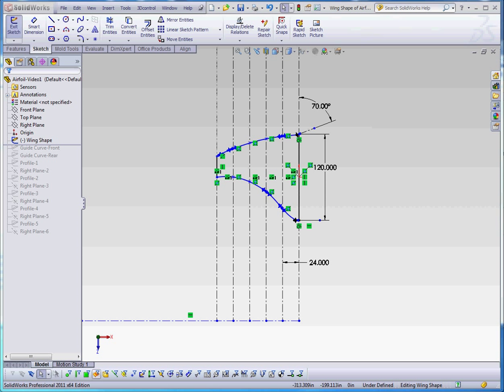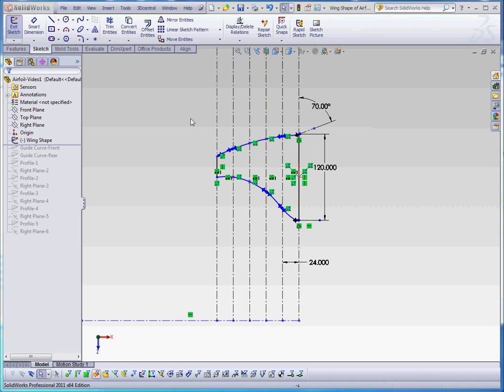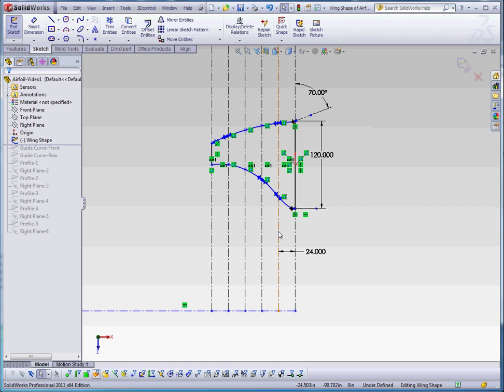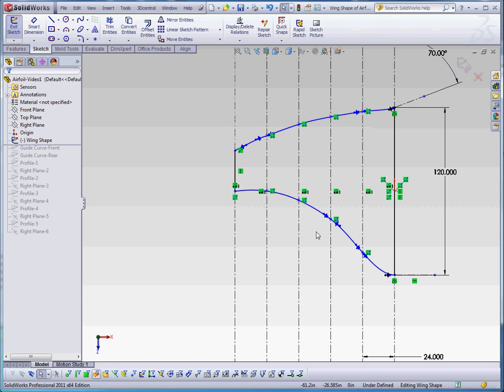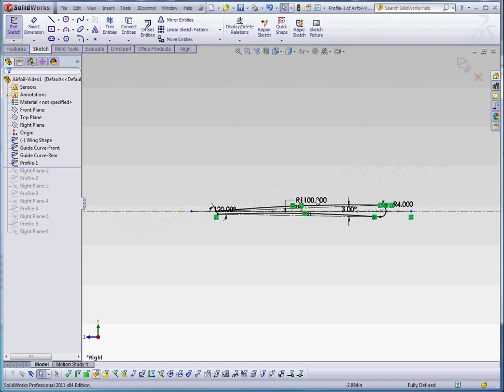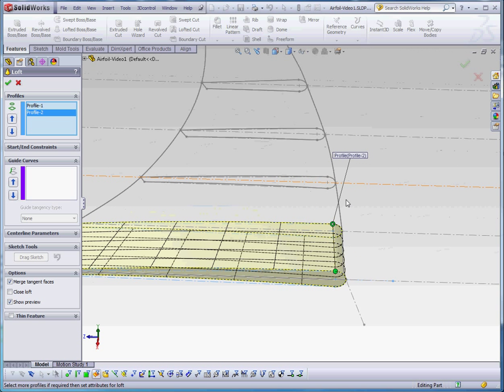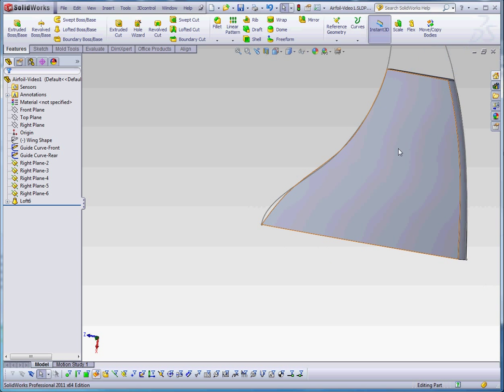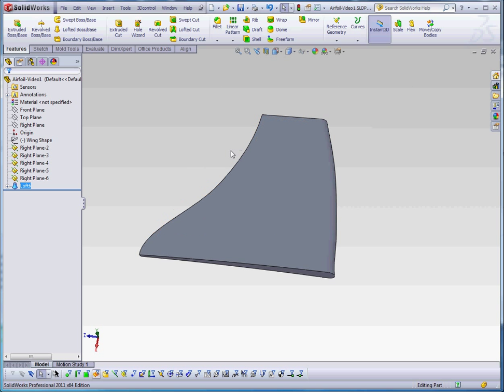Using the Lofted Boss/Base as Demonstrated on a Simple Airplane Wing Design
SolidWorks, Setting up a Part Drawing. This video demonstrates the basics for the creation of an airplane wing using the Lofted Boss feature.  Tutorial for IET 265 Three-Dimensional Modeling using SolidWorks in Central Washington University's Mechanical Engineering Technology Program.